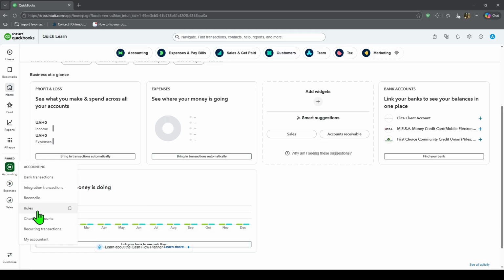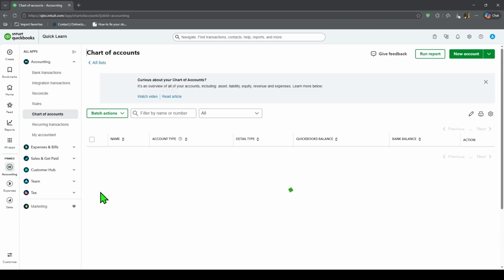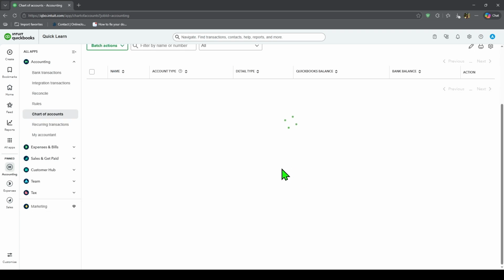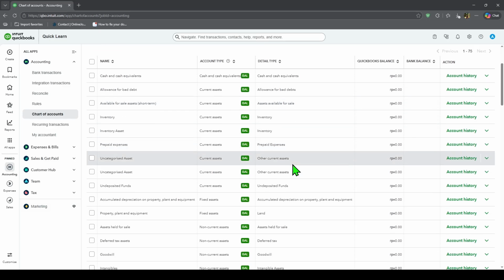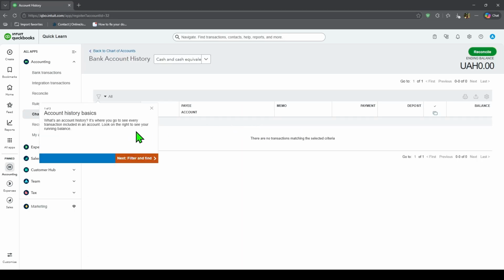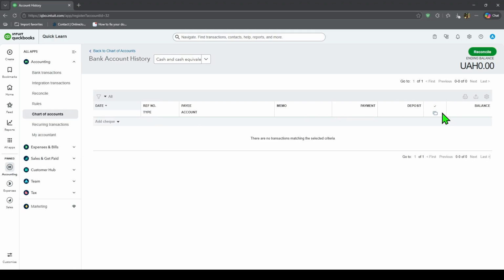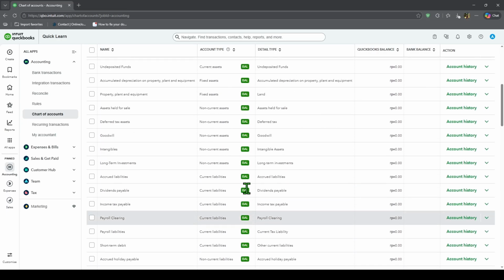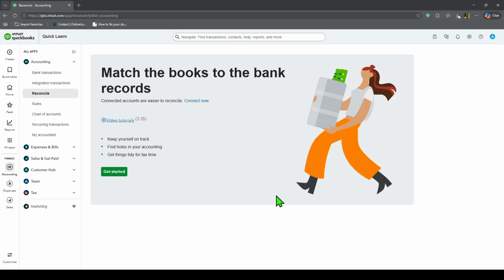How to Fix Beginning Balance Reconcile in QBO [2026 Full Guide]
In this video, I will show you how to fix a beginning balance discrepancy when reconciling your accounts in QuickBooks Online. You’ll learn how to identify common causes for balance errors, such as incorrect opening entries or modified transactions, and how to correct them to ensure your books stay balanced.

This reconciliation fix tutorial will cover:
✅ Identifying the two main causes of beginning balance discrepancies
✅ Locating and editing the Opening Balance Equity entry in the Chart of Accounts
✅ Reviewing transaction registers to check for incorrect reconciliation statuses (R)
✅ Investigating if previously reconciled transactions were edited, deleted, or moved
✅ Comparing your QuickBooks register against your actual bank statement for accuracy
✅ Updating statement ending dates and balances to restart the reconciliation process

By the end of this video, you will know how to troubleshoot and resolve beginning balance issues to complete your monthly reconciliation without errors.

If you’re searching for how to fix beginning balance in QuickBooks Online, QBO reconciliation discrepancy guide, fixing opening balance equity, or QuickBooks Online reconciliation tutorial, this video is for you.

💡 Tip: Use the "Reconciliation Discrepancy Report" in QuickBooks to quickly see a list of any transactions that were changed or deleted after they were already reconciled.